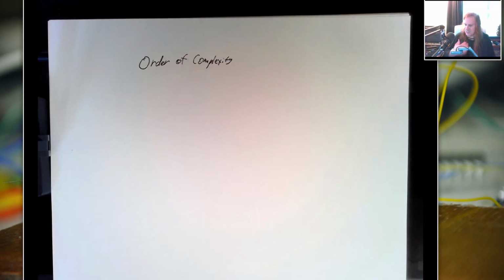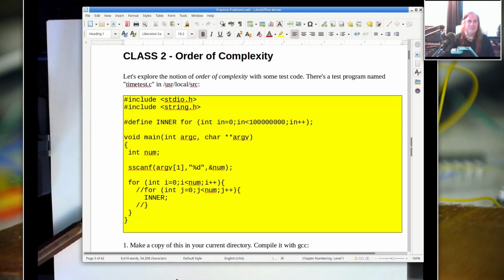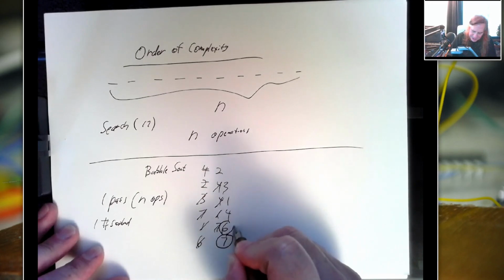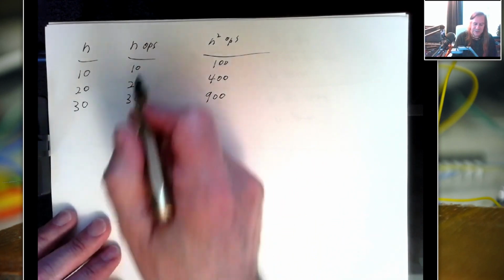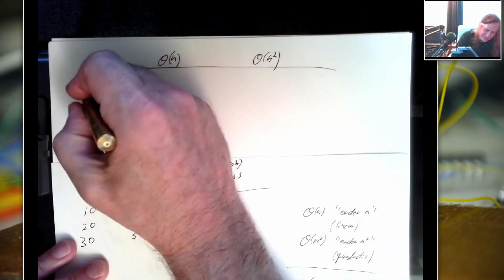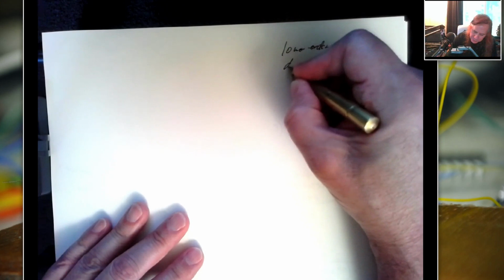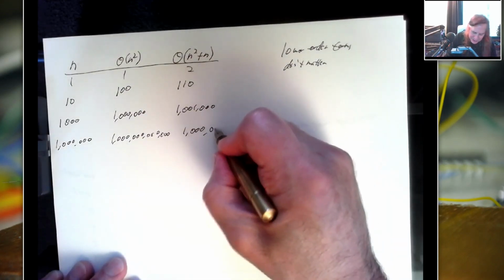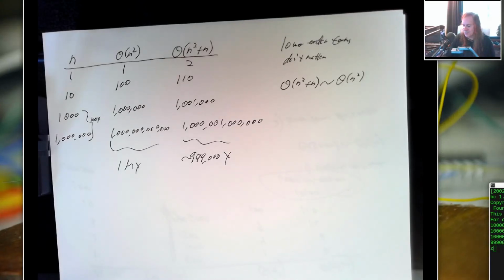II. Order of Complexity and O(n) Notation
High-level overview of the notion or order of compleity of an algorithm. Also a quick overview of O(n) vs O(n2) etc.